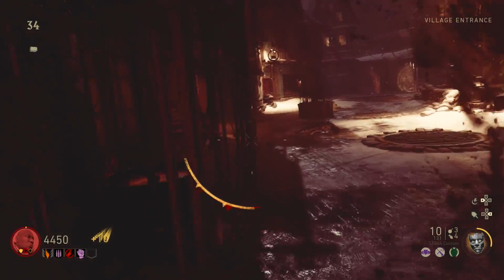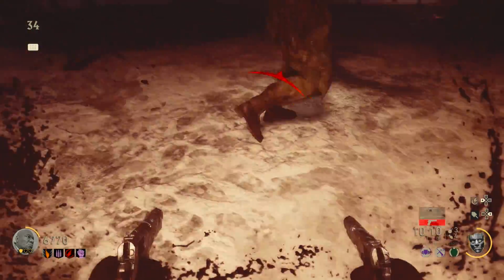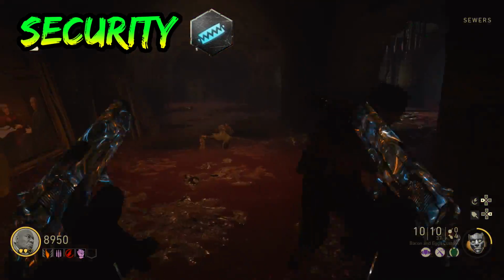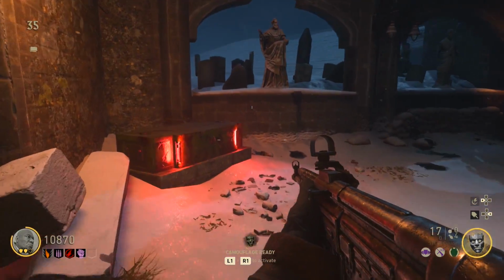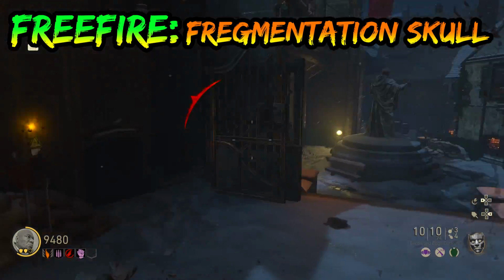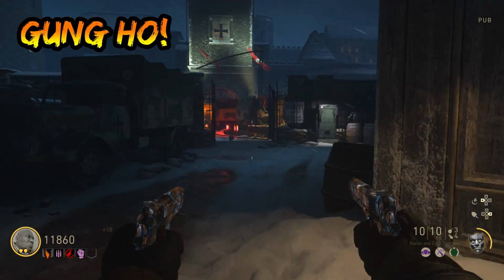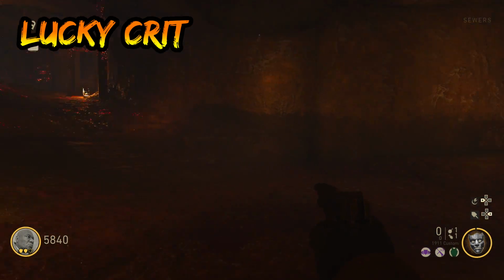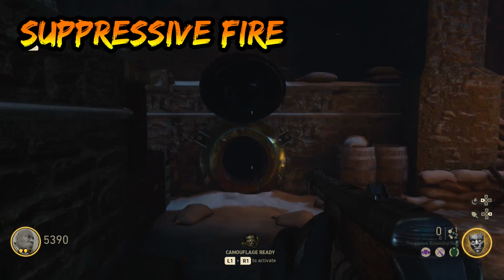14 REMOVED THINGS IN ZOMBIES BEFORE RELEASE! PERKS | DROPS | SPECIALS | MODS | CALL OF DUTY ZOMBIES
Here's 14 things removed in Call of Duty Zombies before release.